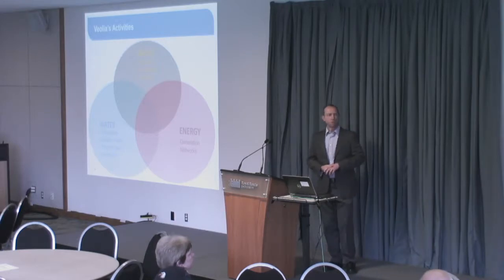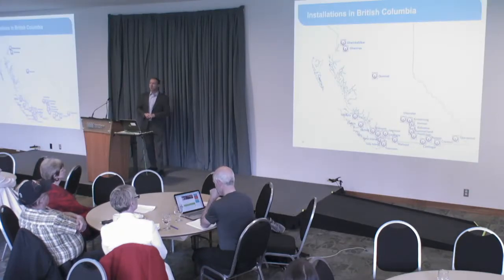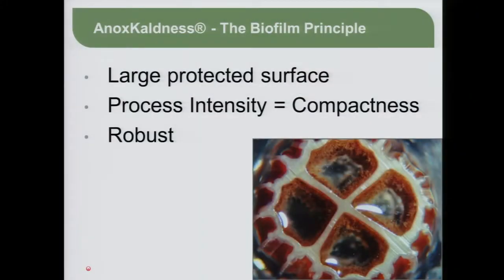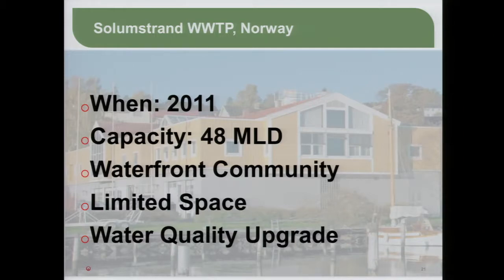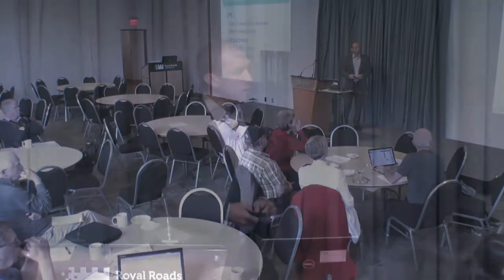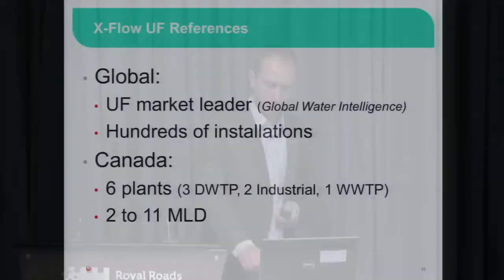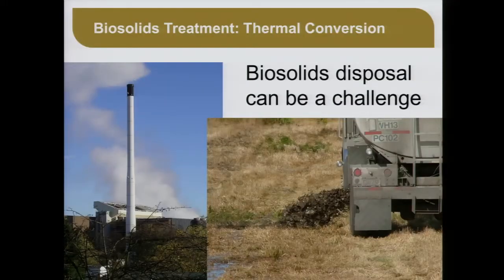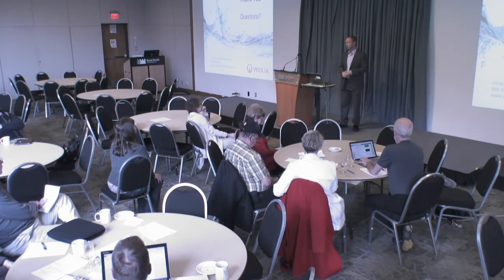Veolia Water Technologies Innovation Days Presentation – Westside Solutions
Organization: Veolia Water Technologies Canada
Representatives: Business Developer, Chris Howorth P.Eng.

Our region is engaged in one of the most important discussions we have ever had:  how to properly deal with our wastewater. To help citizens become more informed on what possibilities exist, Westside Solutions put together a technology information-sharing session - Innovation Days.

The presenters are technology companies that responded to the Westside Solutions Request for Technical Information on wastewater treatment and resource recovery. Each participant has presented a high-level case study on their submissions.